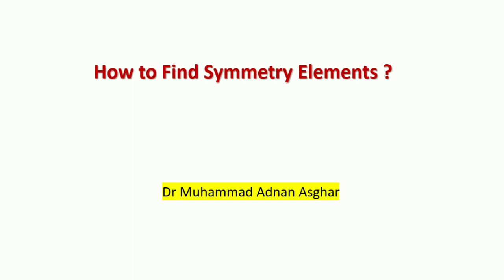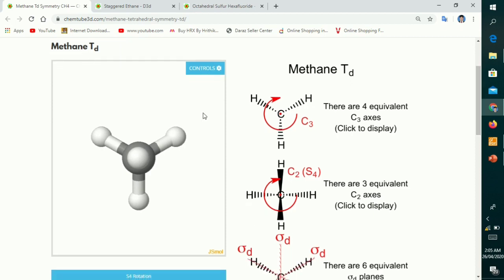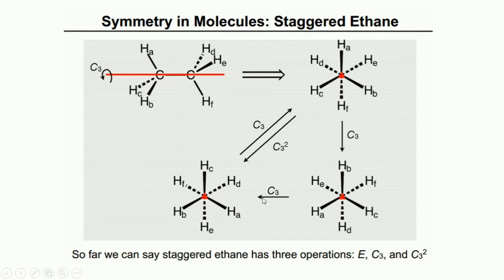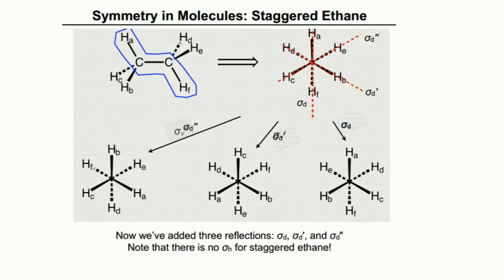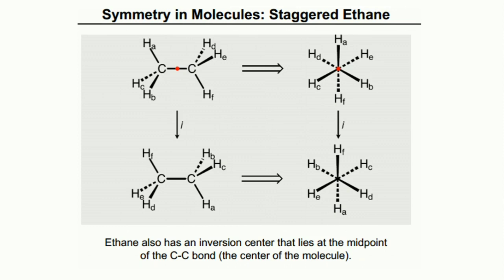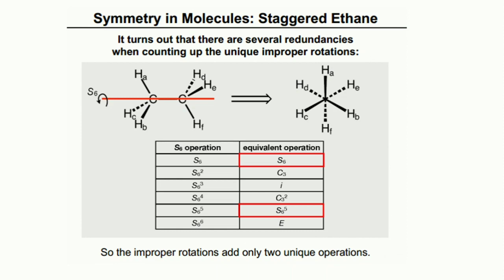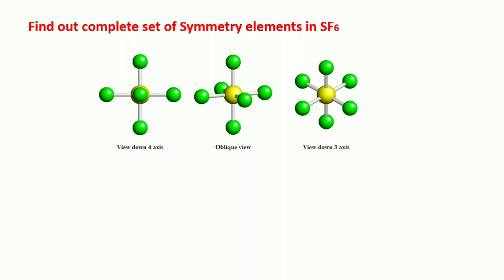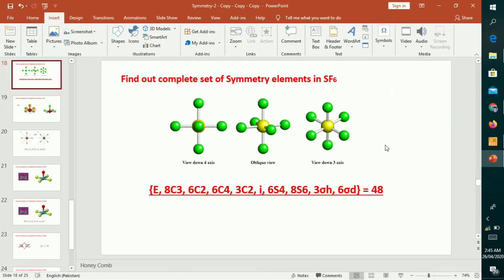How to find Symmetry Elements | Group Theory | Lecture 2